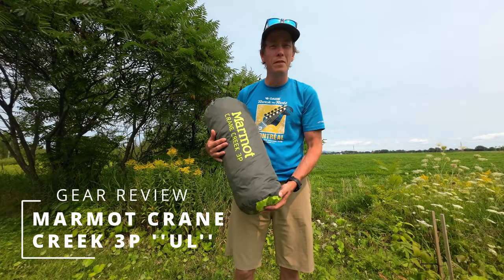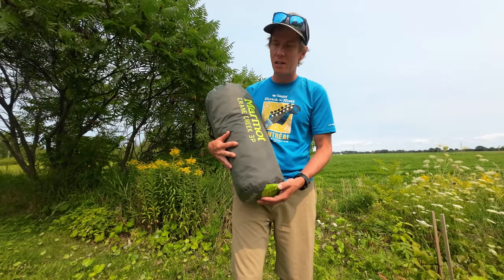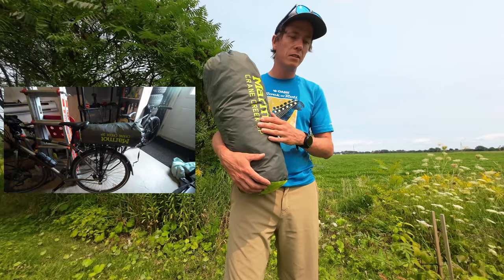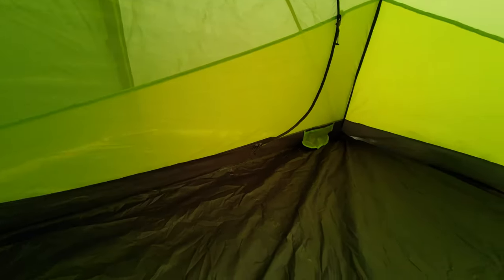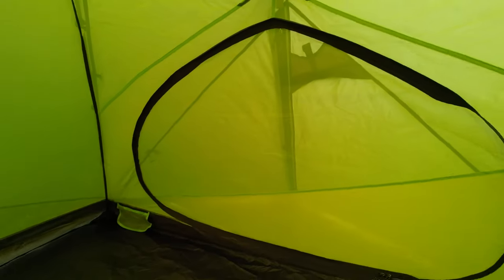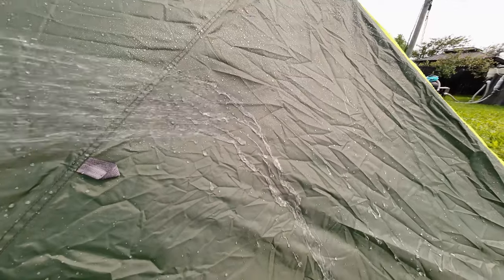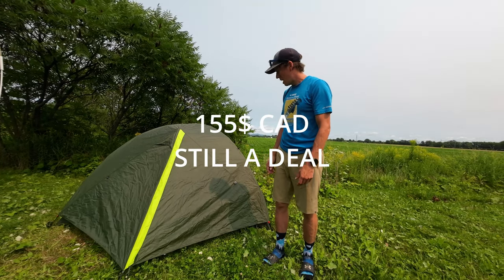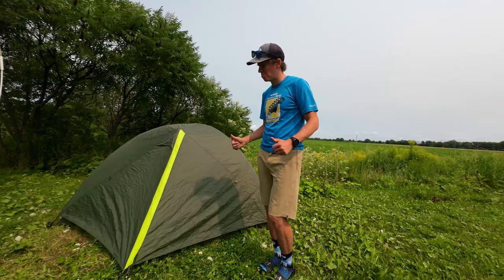Marmot Crane Creek 3P UL first impressions - cheap amazon tent !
Review of Marmot Crane Creek 3P UL tent from amazon - deal or no deal ?